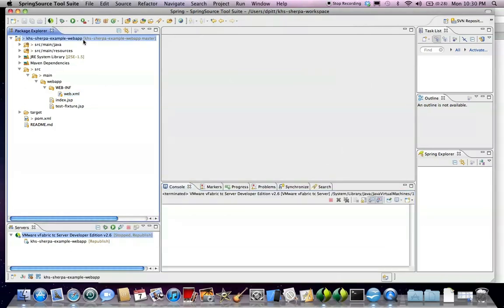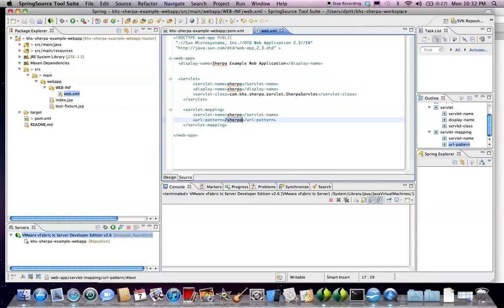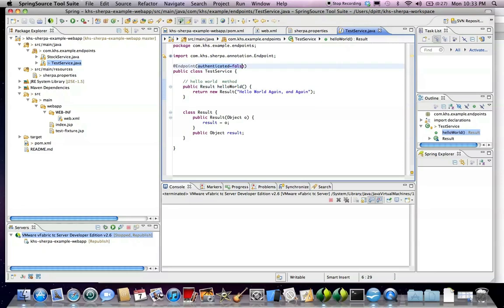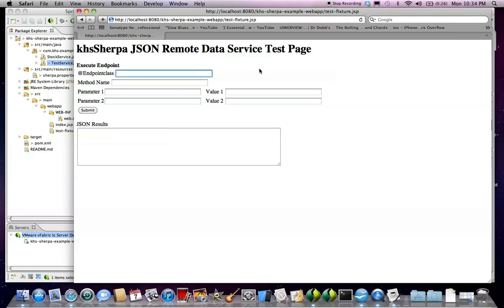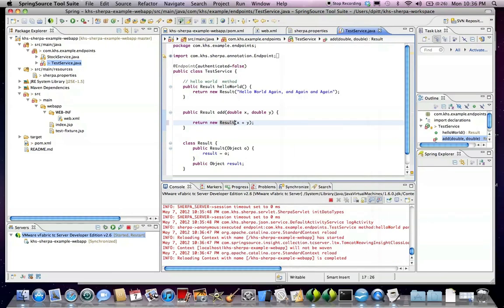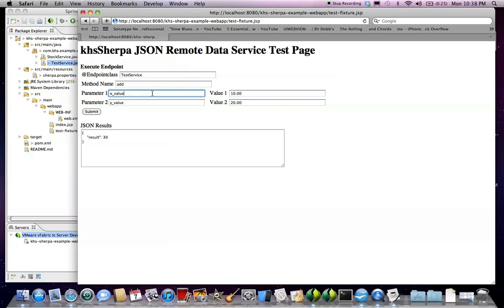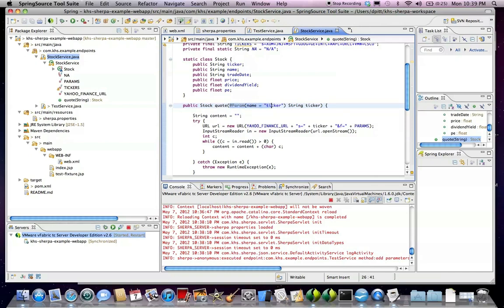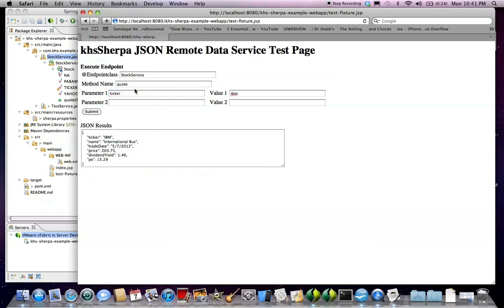khsSherpa Screencast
A demonstration of the capabilities of the khsSherpa framework by David Pitt. khsSherpa is lighter-weight JSON Endpoint Open Source Framework for Mobile and HTML5 support.

The framework is publicly available on gitHub, and version 1.1 is available in the Maven Public Central Repository.

Learn more about its capabilities on the official Keyhole Software blog